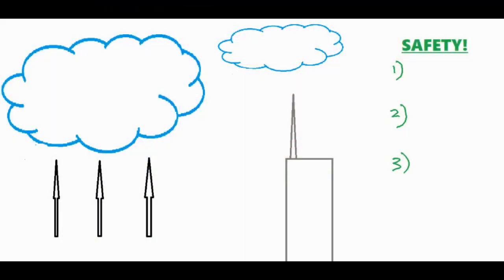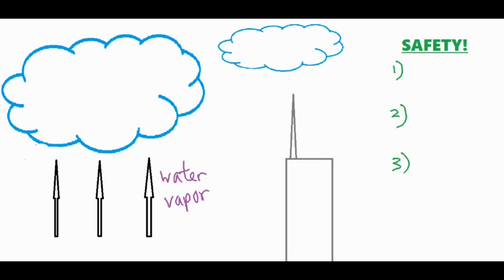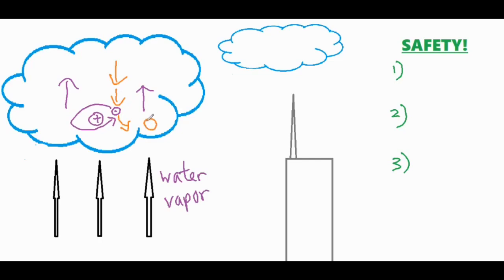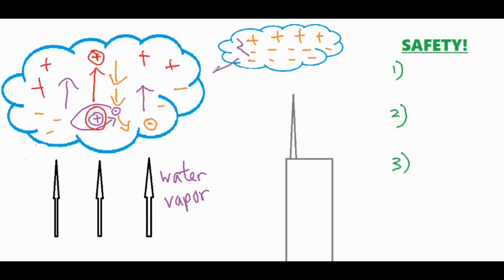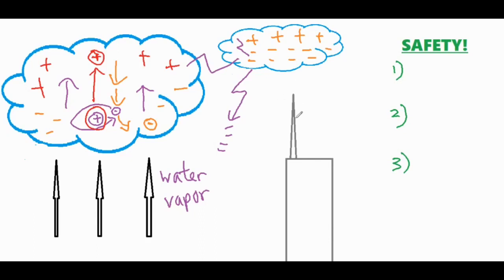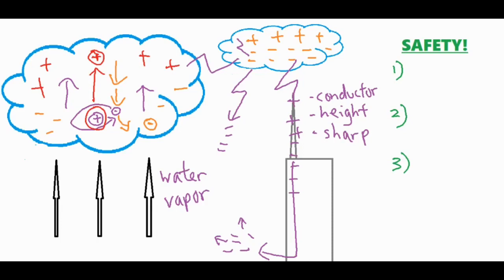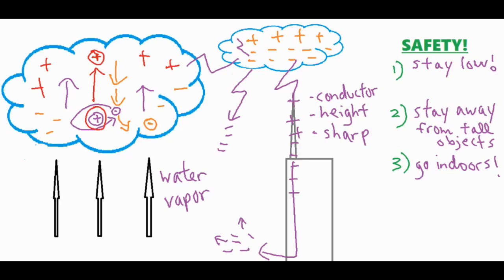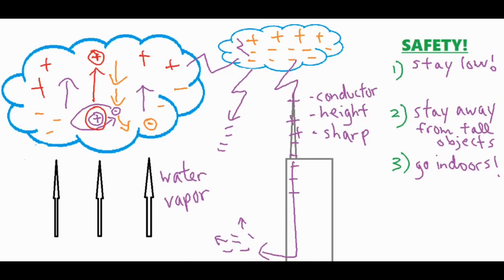Lightning ⚡ (Charging, Lightning Rods & Safety)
In this video, multiple lightning concepts are discussed.  This starts with the process of collisions and charge separation, then moves to discussing different types of lightning strikes.  The video then finishes with discussing lightning rods and safety precautions.